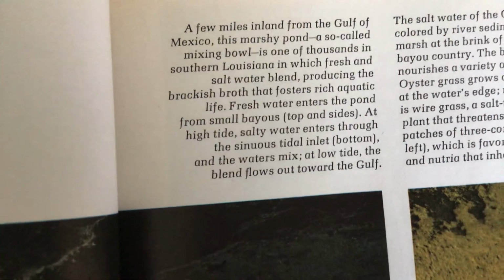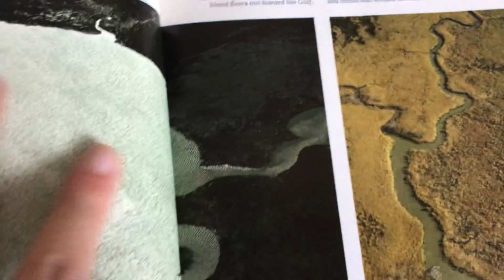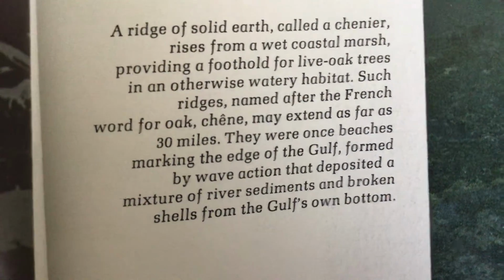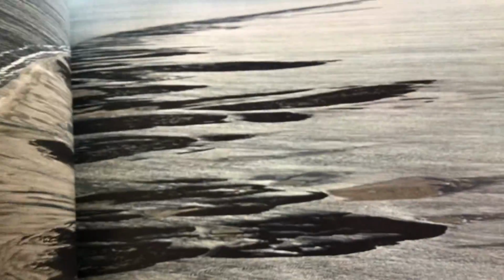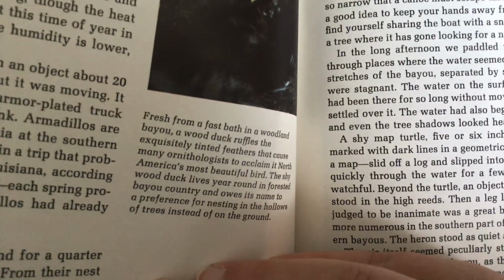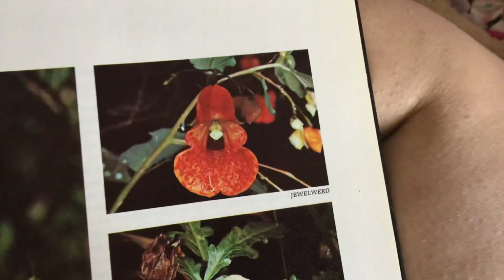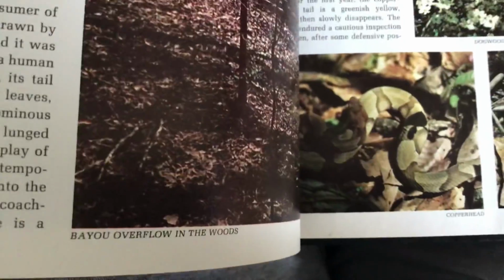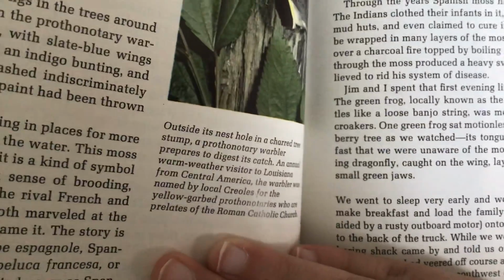The Bayous with Brianna part 2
This is part 2 of exploring The Bayous with me enjoy!